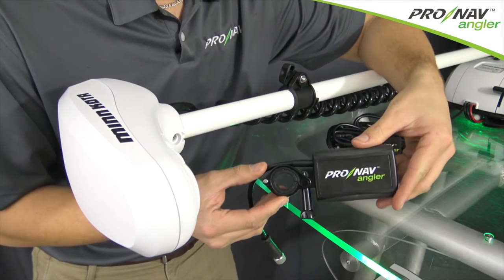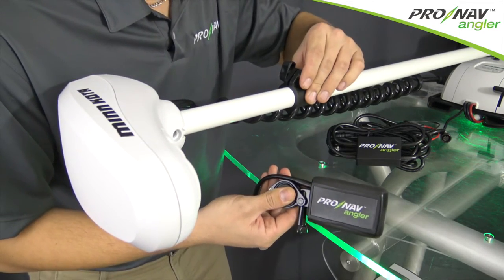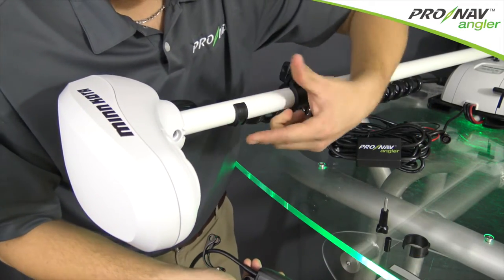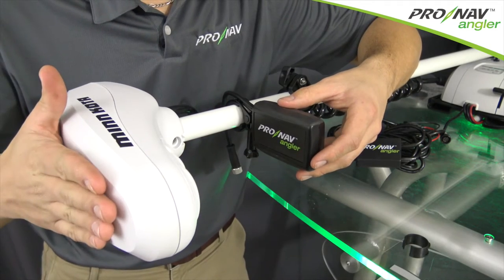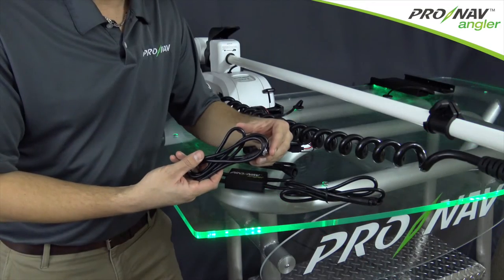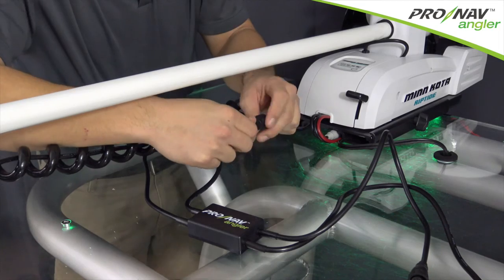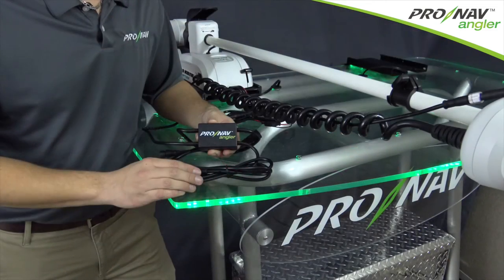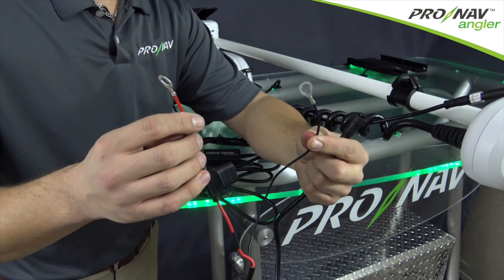ProNav Angler Installation Overview